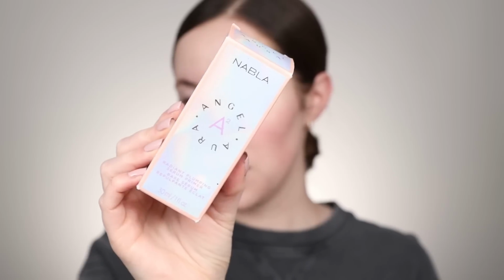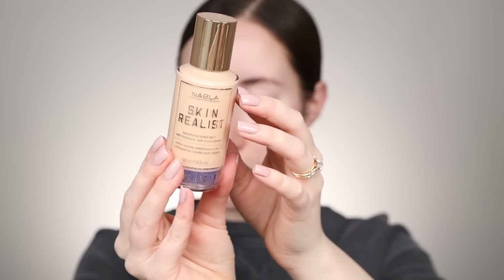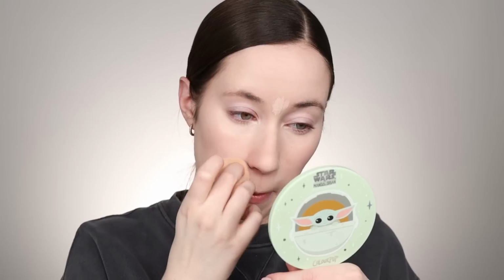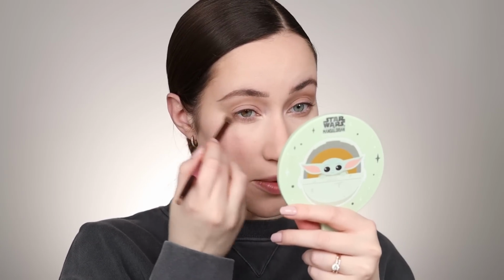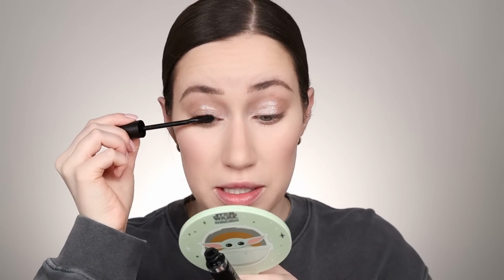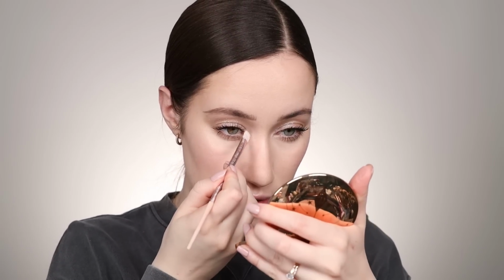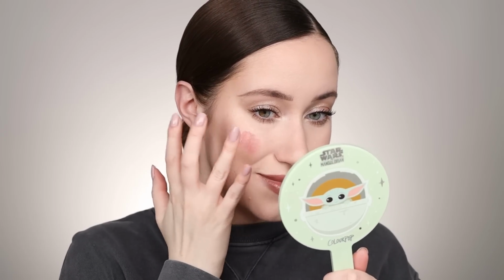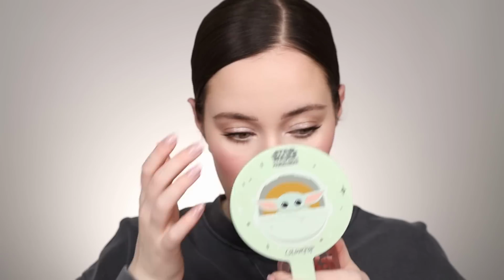Makeup I Just Bought 🙈 (I couldn’t help it..)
HELLO! I’ve recently done some damage while shopping for makeup online hahaha :) I wanted to sit down and film a video showing you what I got! It’s been so fun for me to try so many new things! I hope you enjoy seeing what I picked up!! :) Love you so so much! xoxo

Wear test notes:
Foundation: It looked extra dewy by the end of the night so I'll have to try the primer & the foundation separate from each other next time to see how I like them! I’ll keep you posted! :)

Glow Balms: These stayed nice and pigmented all night!! I’m super surprised by how much I like these & I can’t wait to wear them again!

(first order only + create an account)